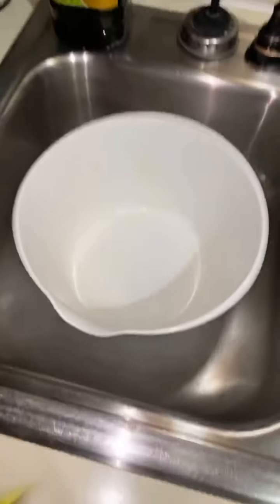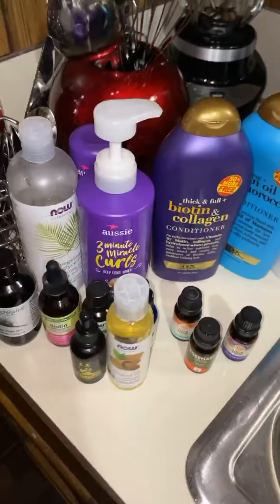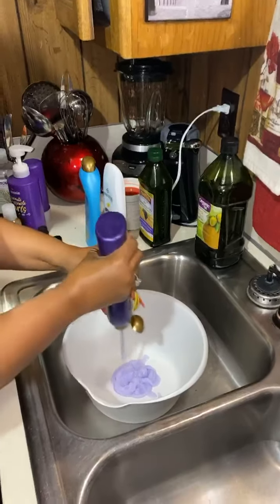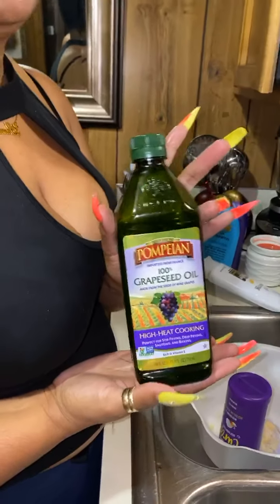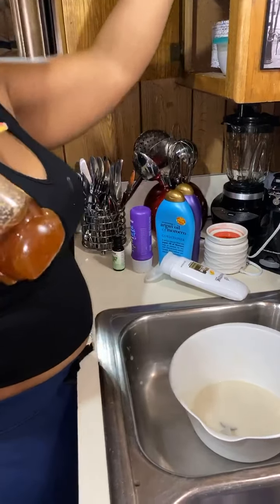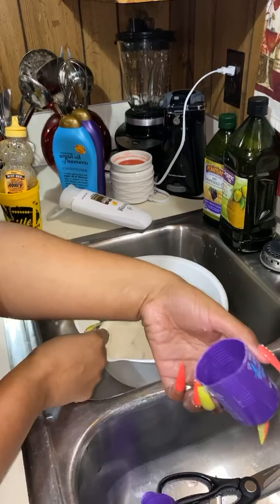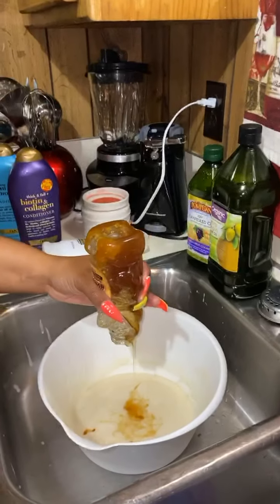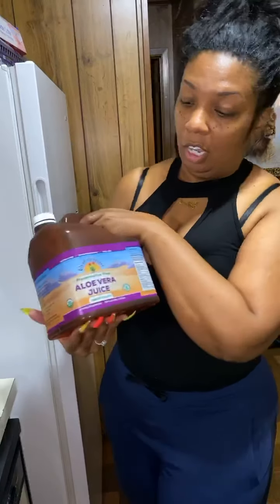Hair Care Tips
This was a live video from FB just explaining how I make my conditioning pre-poo. I threw in quite a few additional tips for your healthy hair journey. Tune in & Lee me know what you think. ☺️